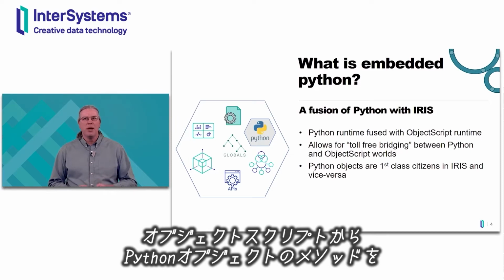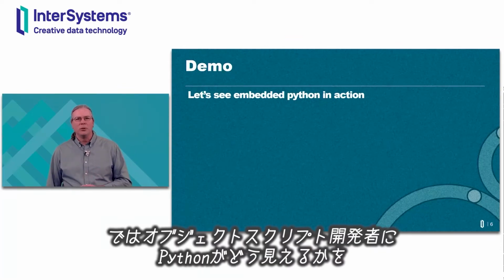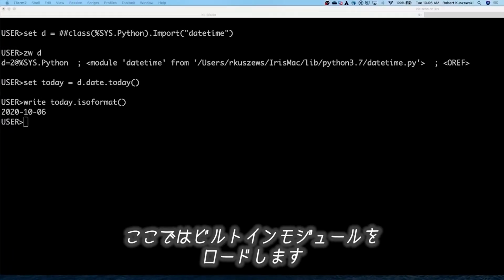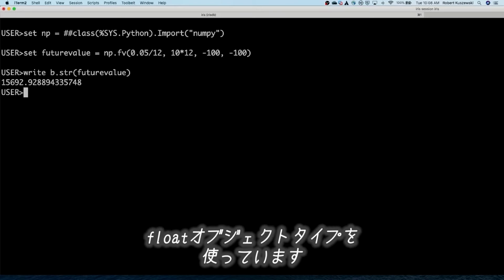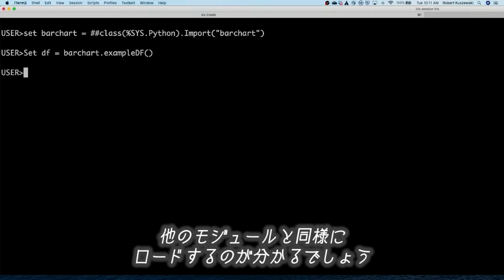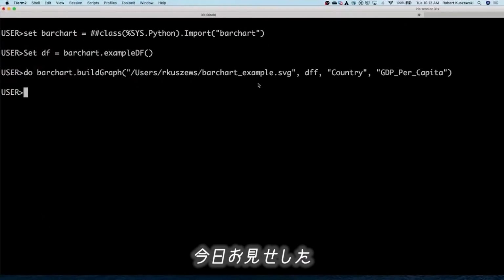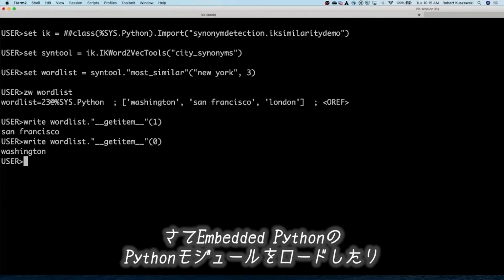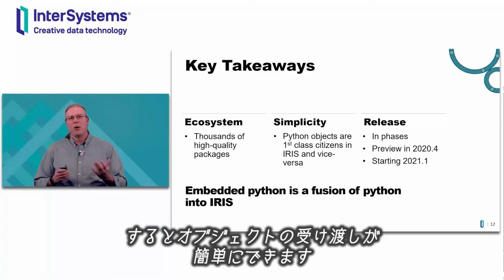Embedded Python: ObjectScriptアプリケーションにPythonエコシステムを導入する（字幕付き）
【InterSystems Japan Virtual Summit 2021 ：開発】

この動画では、InterSystems ObjectScript アプリケーションから豊富な Pythonライブラリに簡単にアクセスする方法や、InterSystems IRIS データプラットフォームの新機能で、まもなくリリースされる Embedded Pythonをご紹介します。